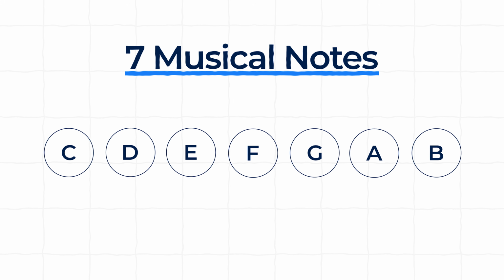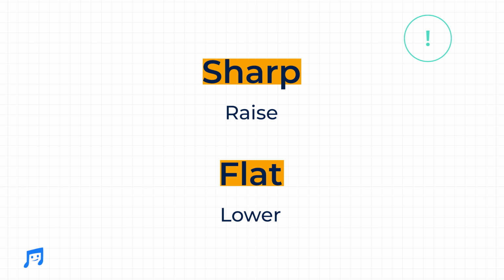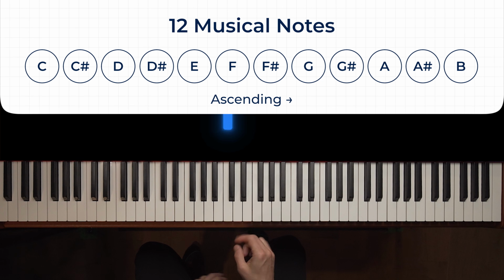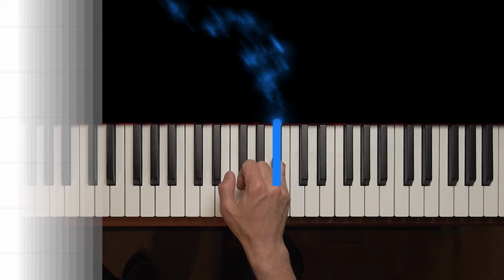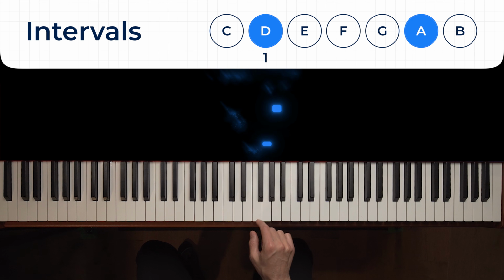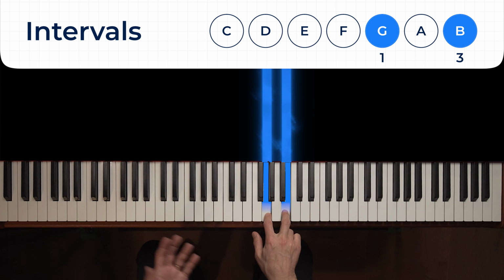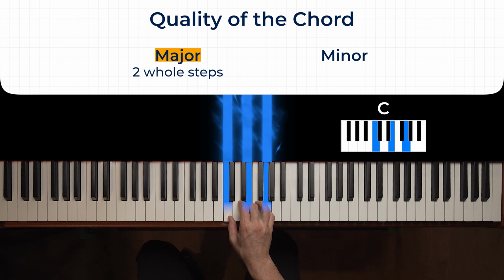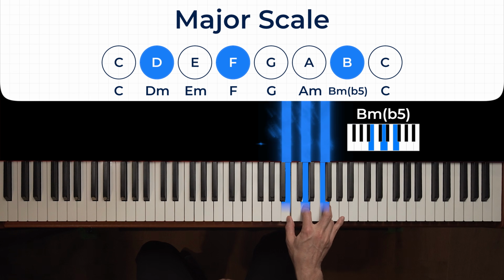Music Theory for Beginners in only 12 Minutes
The Basics of Music Theory for Beginners in 12 Minutes. In this tutorial, I'm going to explain the basics of music theory in a way every beginner can learn. We'll cover every must-know concept for beginners and how to apply them in real life, in songs, and so on. This tutorial is suitable for all instruments: piano, keyboard, guitar, bass, and so on.

Hey everyone, I'm Milo Andreo. I've been a pianist, keyboardist, teacher, and music producer for over 25 years—yes, I started at just 4 years old!

My goal is to make music education accessible and as easy as possible for everyone, without all the complicated terms and jargon that often confuse learners. We've now grown to over 17,000 students worldwide, and I'm 100% sure that you too can achieve your dream of learning piano and keyboard, regardless of your age. The best day to start… is now!

Milo Andreo

*Attention: Any prices mentioned regarding classes or online courses are subject to change without notice.